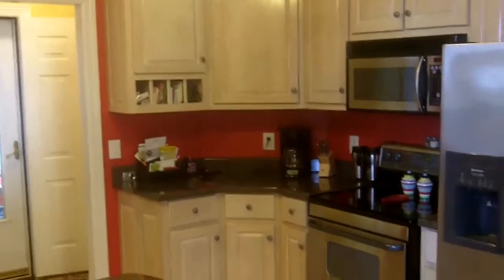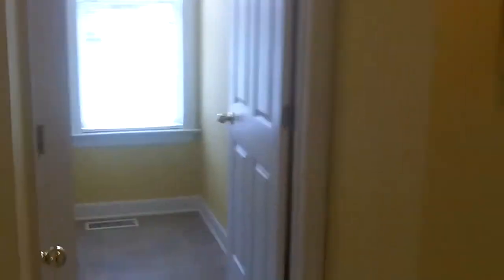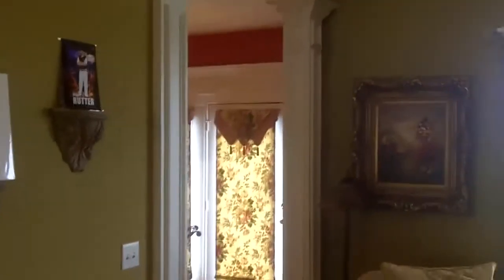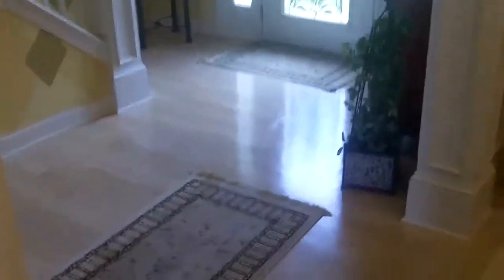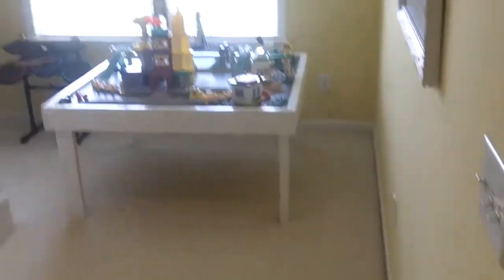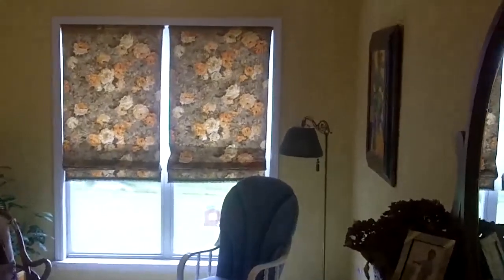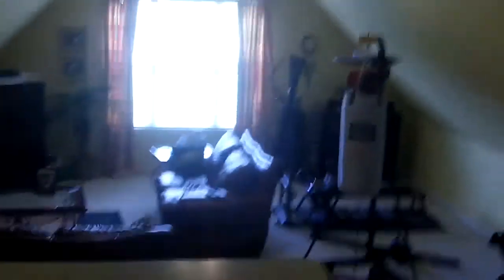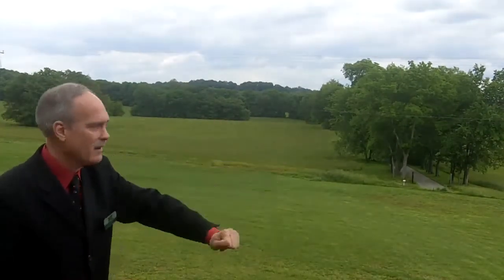3012 Viewpointe Way Columbia TN Homes For Sale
A Very nice brick home on 1.13 acres in the Pointe Of View neighborhood in Columbia TN; the home offers beautiful hardwoods and is tastefully accented with detailed mill work and offers sweeping views of the rolling countryside.
Excellent location with easy access to I-65 and I-840, allowing for a quick commute to Spring Hill, Franklin, and Nashville. The home is in excellent condition and has been very well maintained.